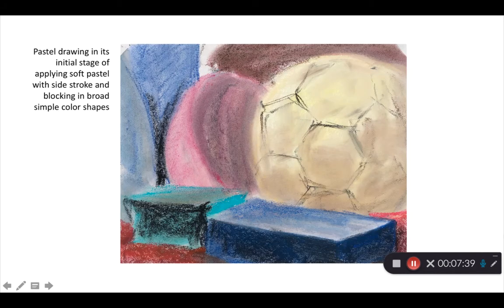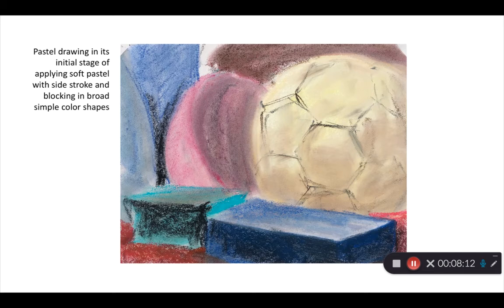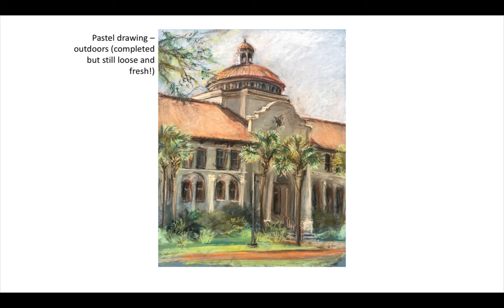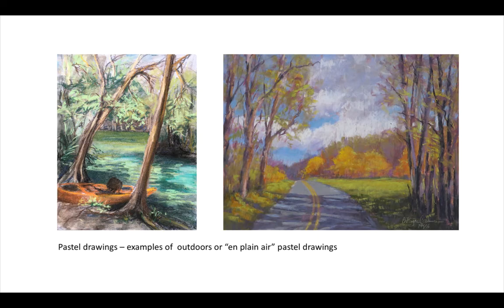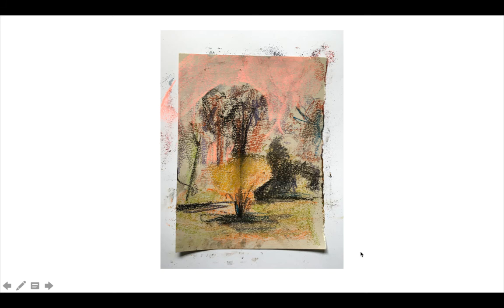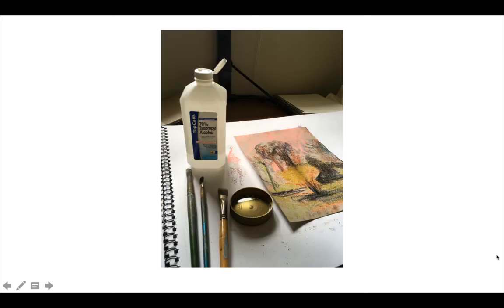(ASMR) Drawing in Soft Pastel: Examples and Demonstration of the Process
This is a PowerPoint presentation with the voice over narration giving you a thorough explanation on working in soft pastel techniques.